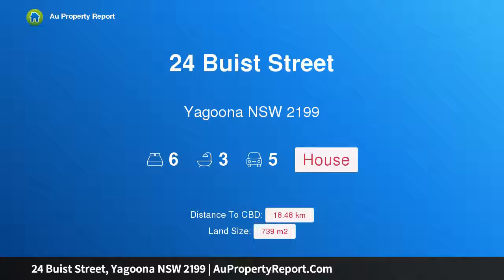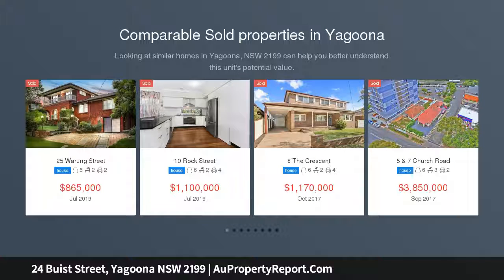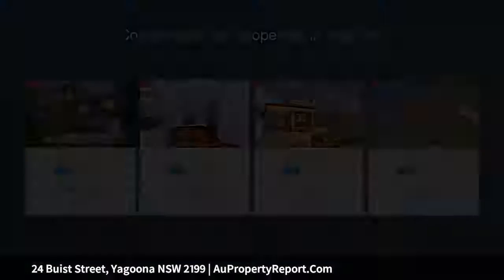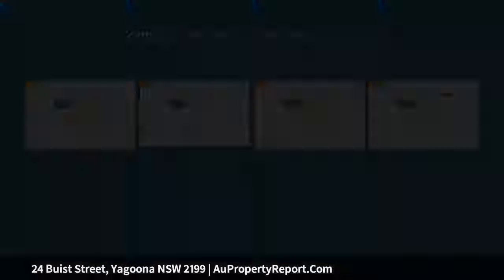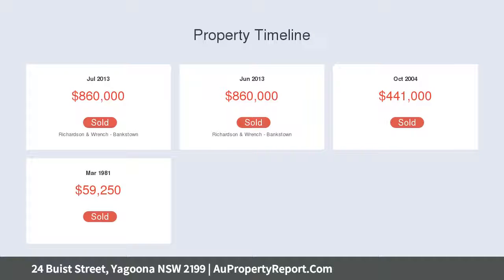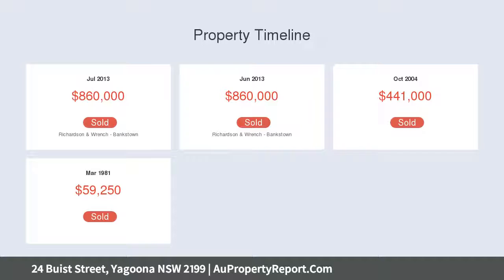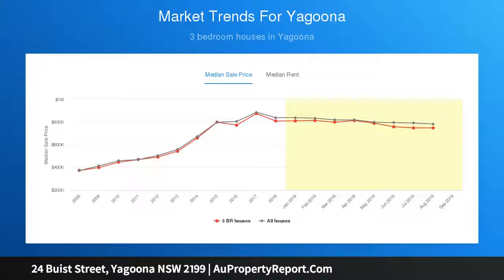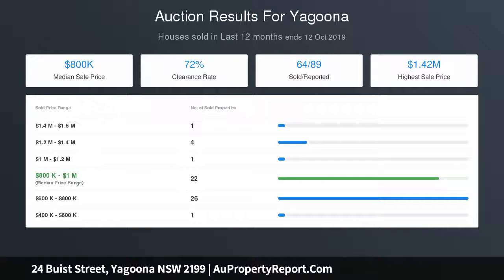24 Buist Street, Yagoona NSW 2199 | AuPropertyReport.Com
24 Buist Street, Yagoona NSW 2199
Property Type: house
Bedrooms: 6
Bathrooms: 6
Car Space: 5
A Class Above the Rest